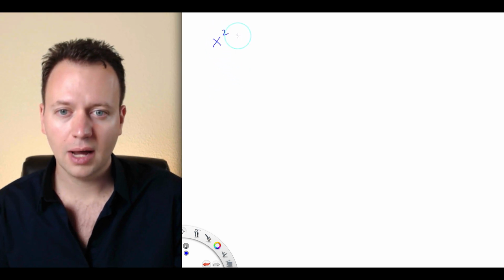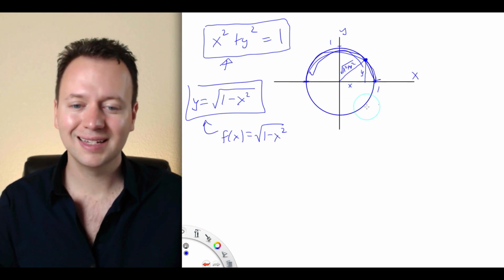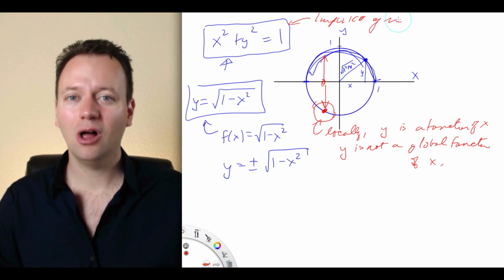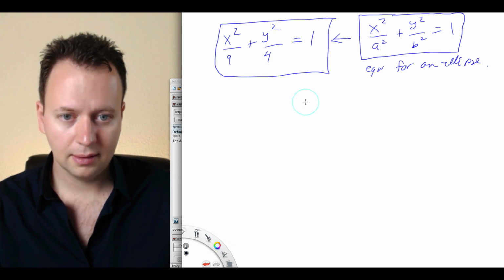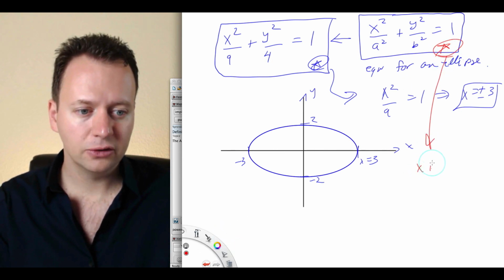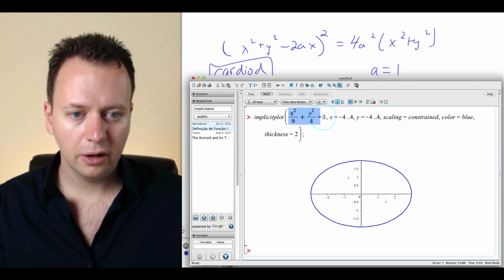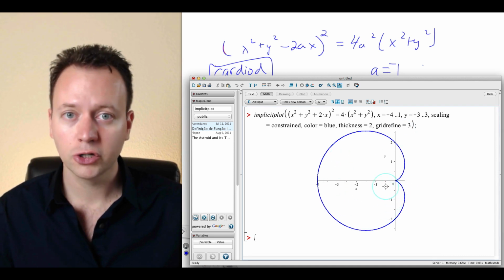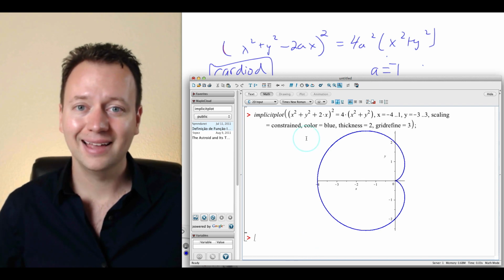3.7.2 Implicit Differentiation (example)